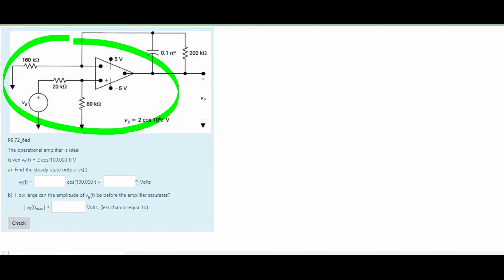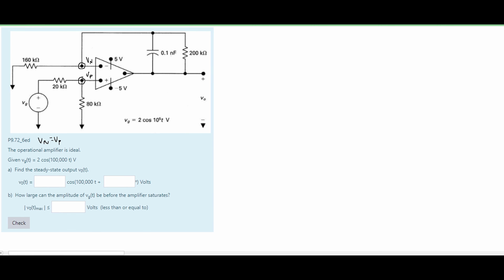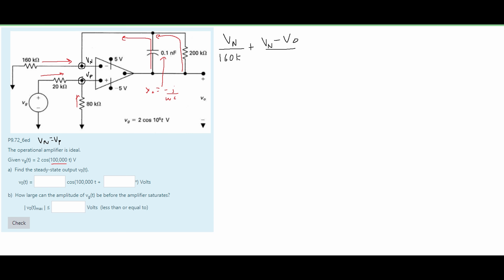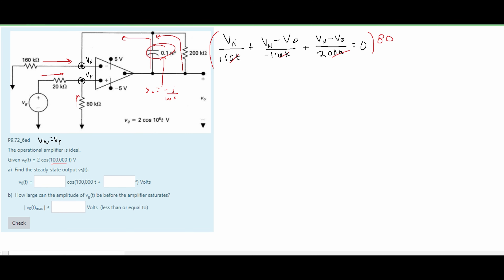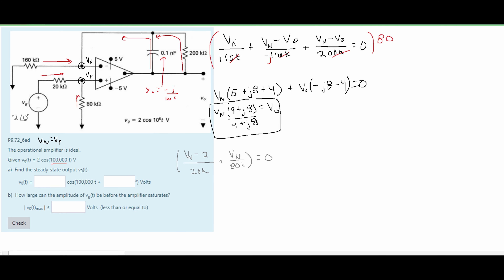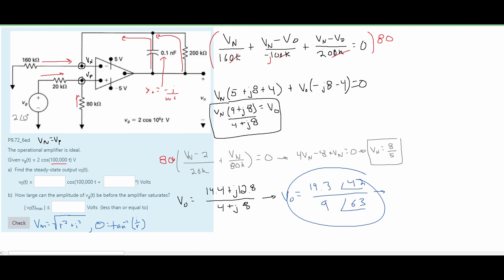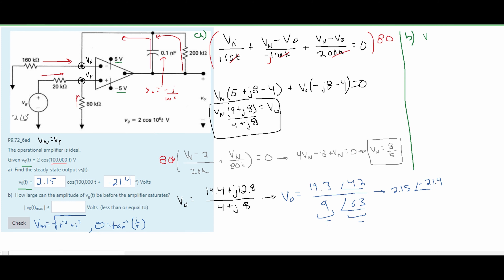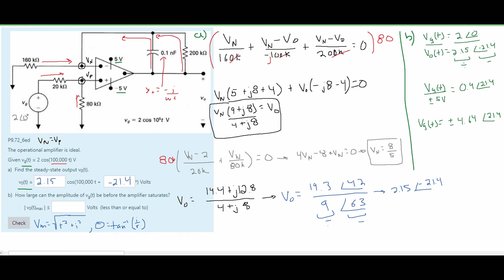Networks Analysis | Ch.9 Sinusoidal Steady-State Analysis | P9.72_6ed : Given: vg1 = 10 cos(5,000...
Topics:
Section 9.8 – The Node-Voltage Method
Section 9.9 – The Mesh-Current Method
Section 9.10 – The Transformer
Section 9.11 – The Ideal Transformer

Question:
The operational amplifier is ideal.

Given vg(t) = 2 cos(100,000 t) V

a)  Find the steady-state output v0(t).

        v0(t) = _____ cos(100,000 t +  _____°) Volts

b)  How large can the amplitude of vg(t) be before the amplifier saturates?
            | v0(t)max | ≤ _____ Volts  (less than or equal to)

Problem:
P9.72_6ed